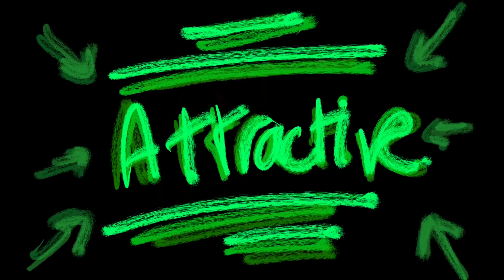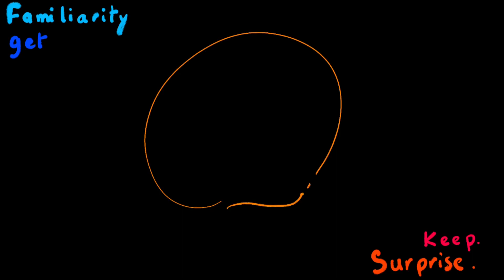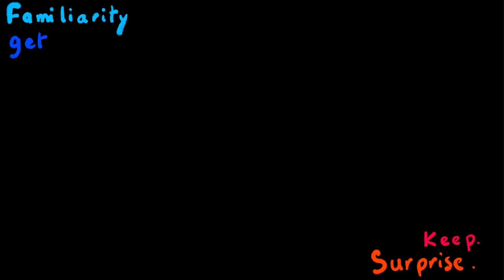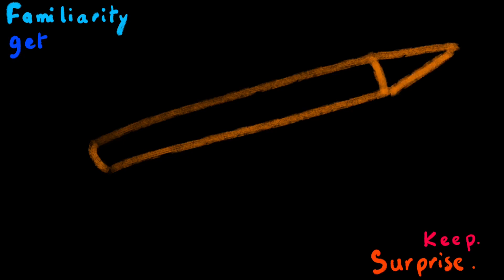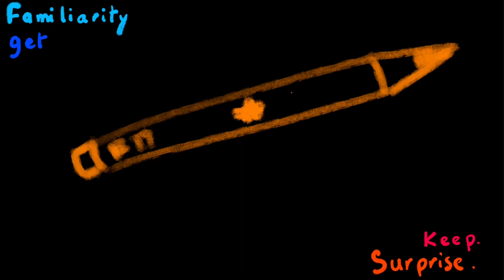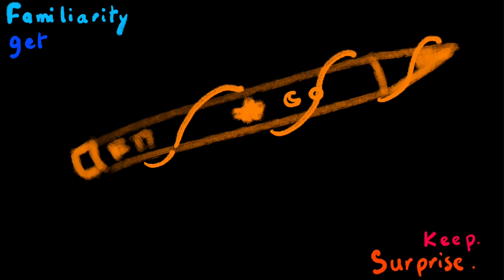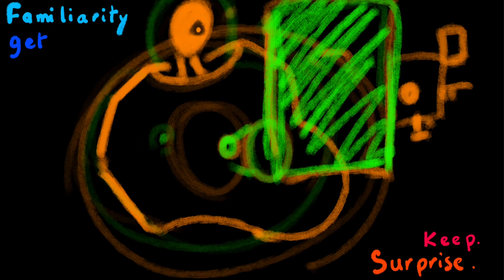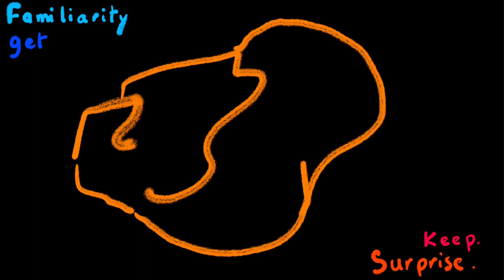Attractive Shapes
What makes a Shape Attractive?

It's a 2fold definition.
You need to balance Familiarity & Surprise.
Here...
Now you don't need to watch the video.

Script : Another Humanity
Art : Another Humanity